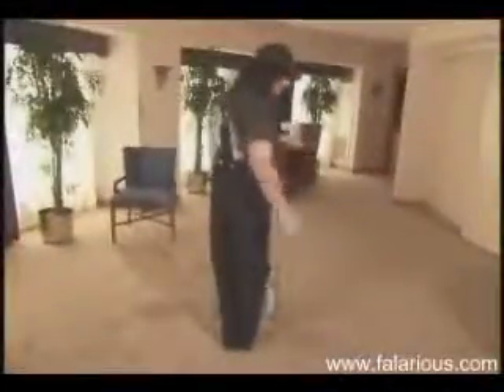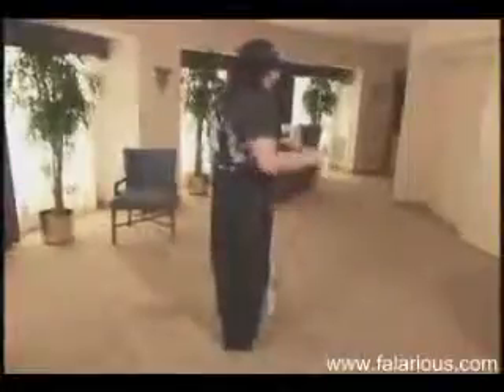Criss Angel Spoiler!